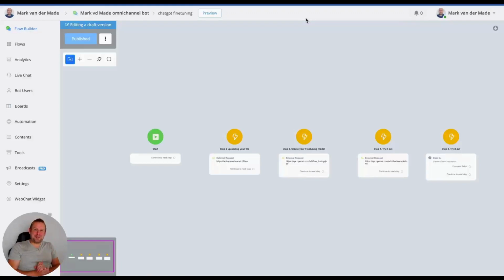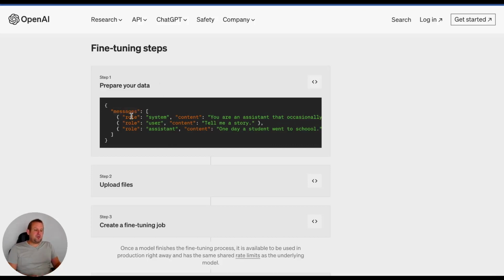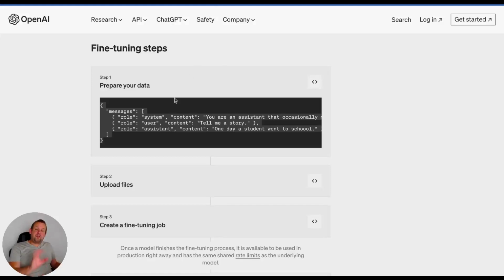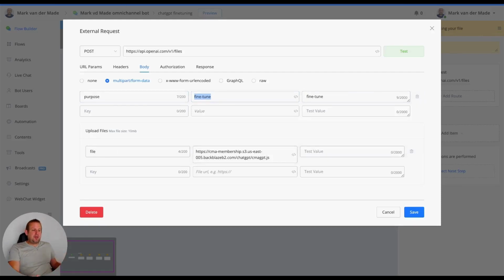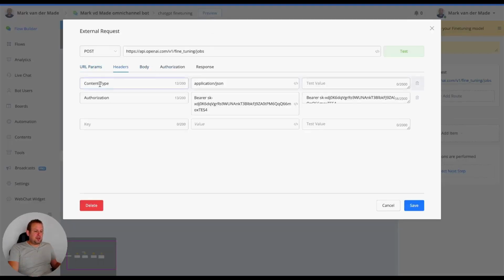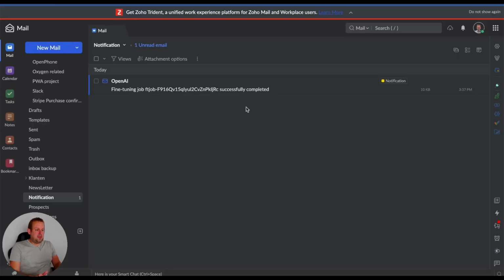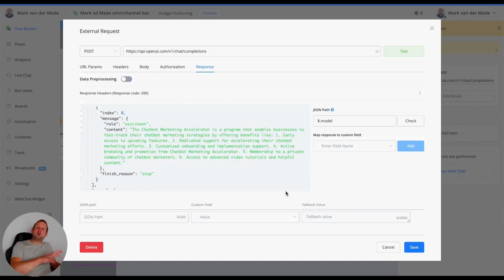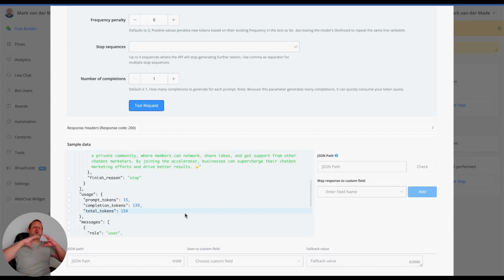Creating a ChatGPT FineTuned model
In this video we are going to dive into how to create a custom fine tuned model using ChatGPT 3.5 turbo.

OpenAI recently released this and this video will show you the step by step process

Chapters:
0:00 Introduction
1:00 Preparing your Dataset
3:49 Uploading your Dataset
6:33 Create the Fine-tuned model
9:20 Testing our new model